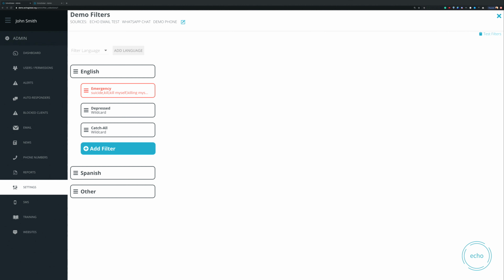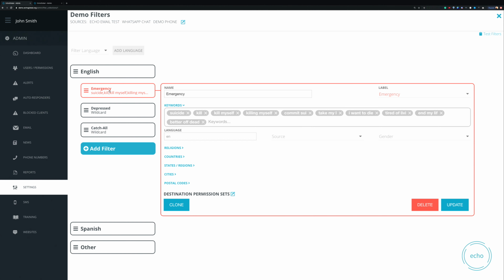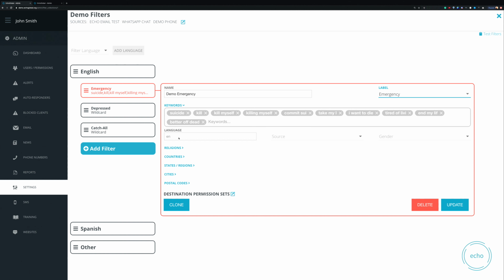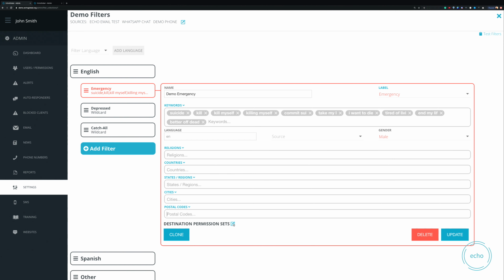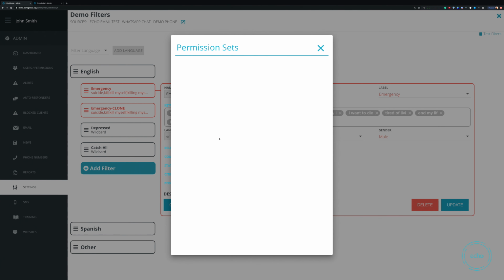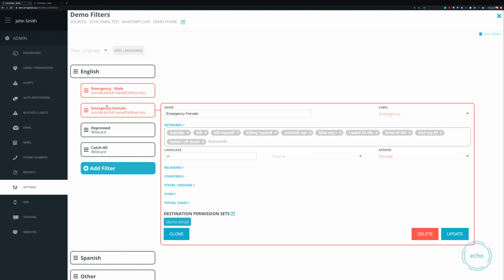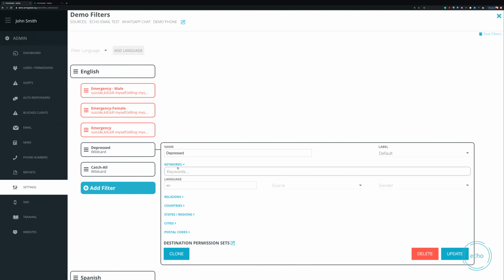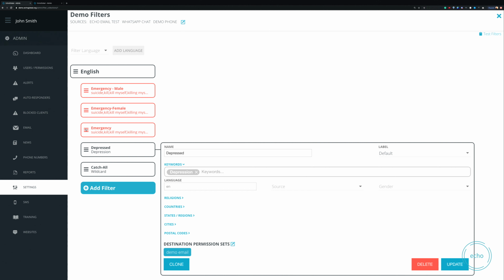Echo Permission Set Tranfer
Learn how to transfer conversations to a different team.